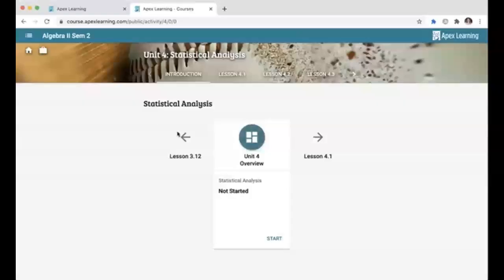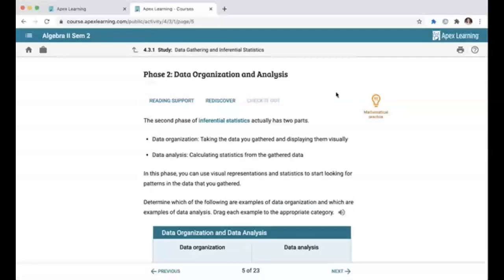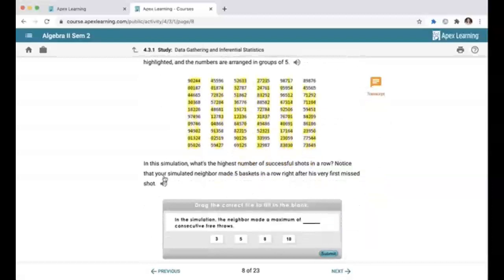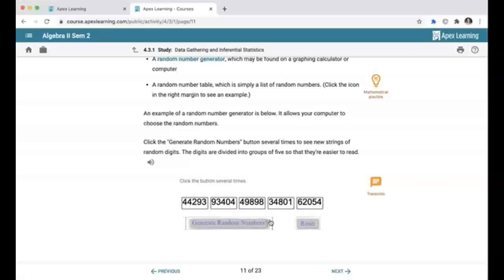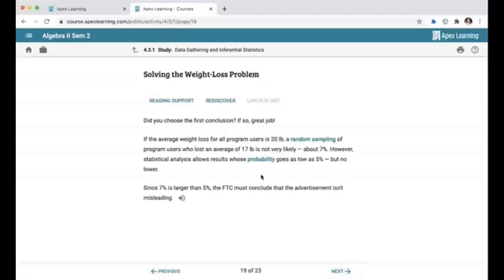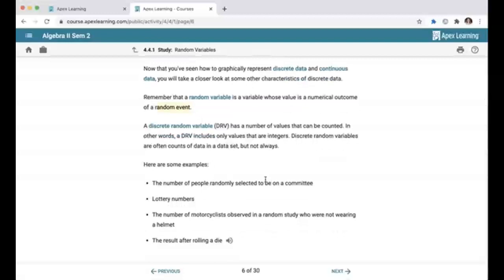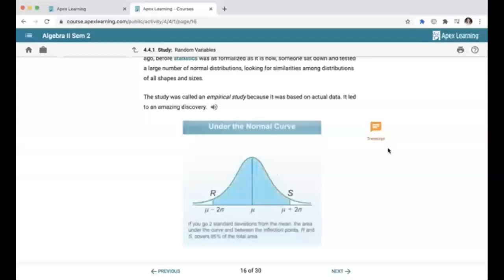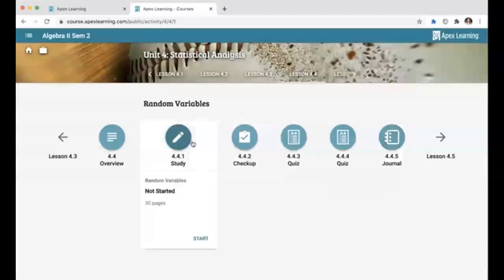SEM2 - Alg 2 - Unit 4 - Lesson 4.3